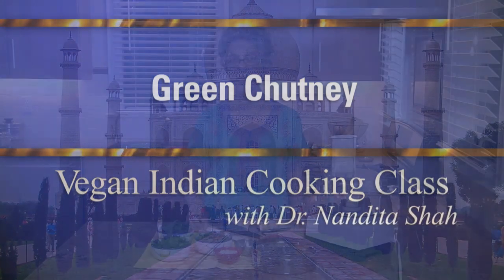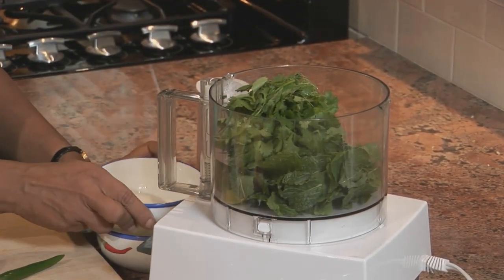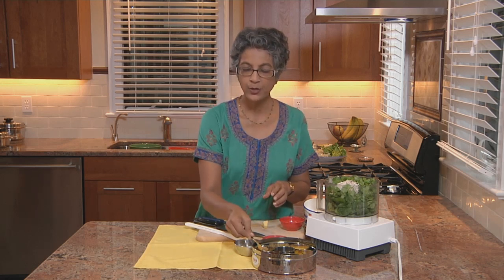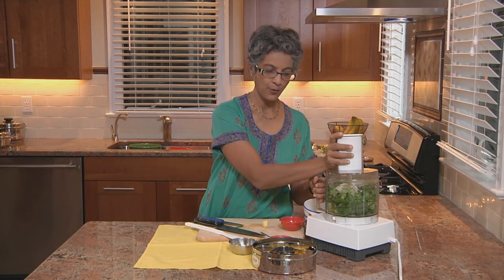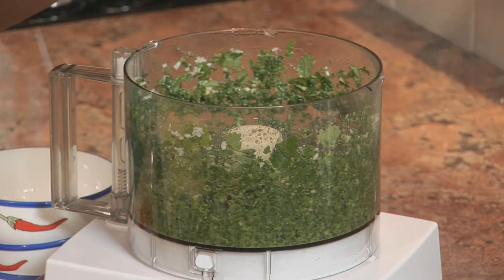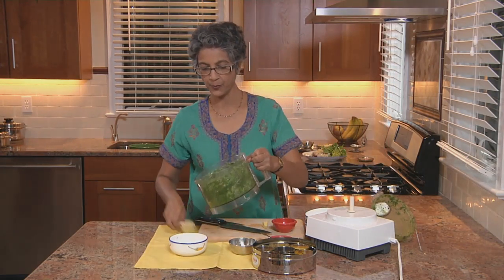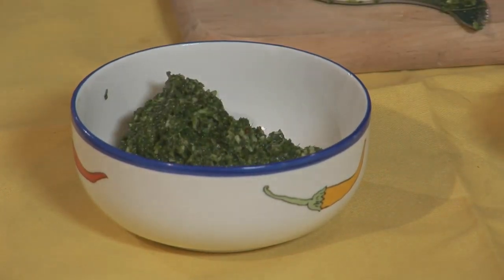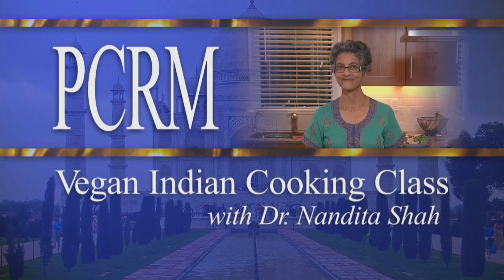Healthy Kitchen - Green Chutney with Dr Nandita Shah | SHARAN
Watch coriander mint chutney being made. (Cilantro=Coriander). Adding raw greens to your meals in the form of smoothies and chutneys is highly recommended.

We thank PCRM for making this video.

SHARAN's mission is Building a Culture of Health.

We have already positively impacted the lives of over 100,000 people in India and abroad.

About SHARAN

Sanctuary for Health and Reconnection to Animals and Nature (SHARAN) is a social enterprise with the goal of spreading awareness about holistic health and an ecologically sustainable compassionate lifestyle. We believe that all life on the planet is interconnected. By reconnecting we can heal ourselves and the earth.

We also offer online consultations with our team of doctors and nutritionists in English, Hindi, and other Indian languages.